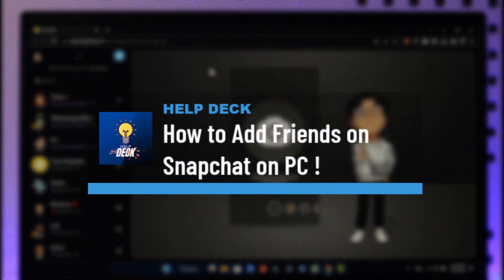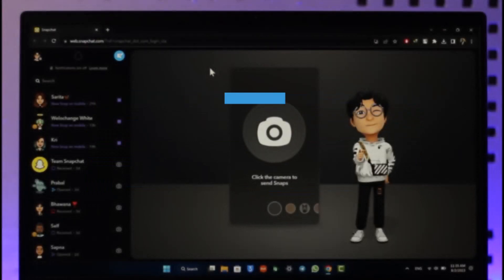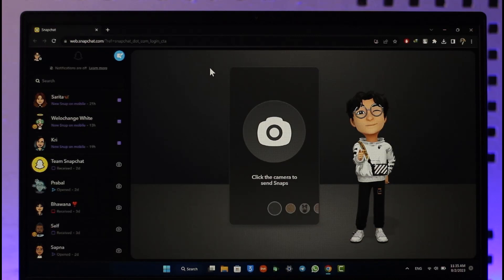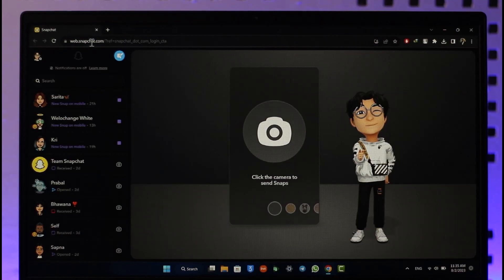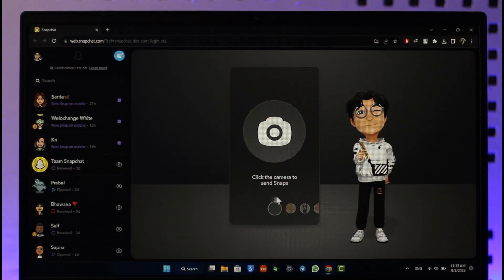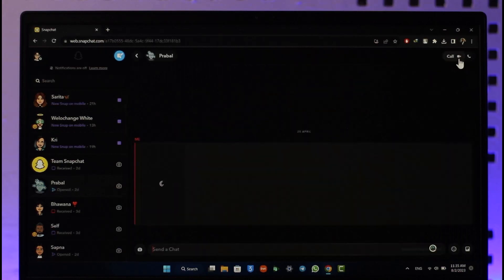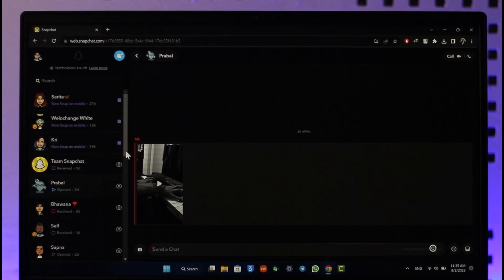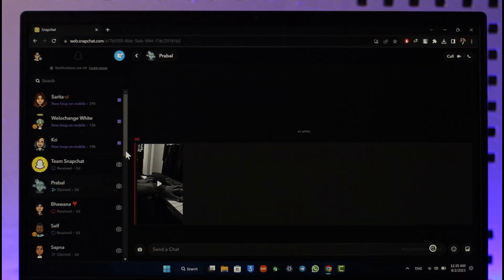How to Add Friends on Snapchat on PC !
This video guides you in quick easy steps to add friends on Snapchat on PC. So make sure to watch this video till the end.

~ Chapters:
0:00 Introduction
0:12 Add Friends
1:10 Conclusion